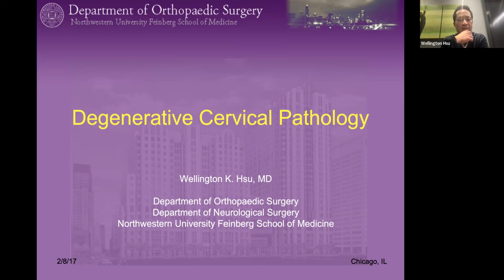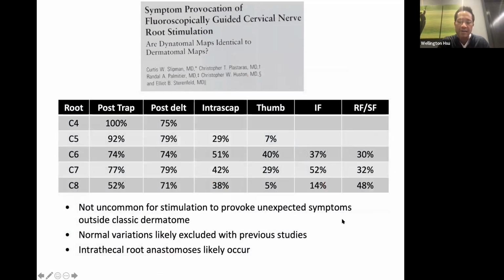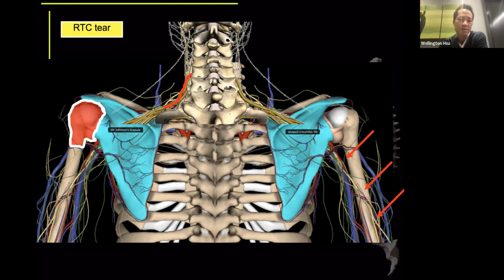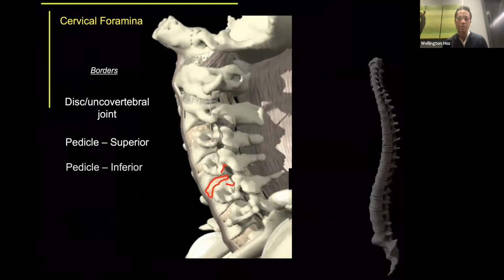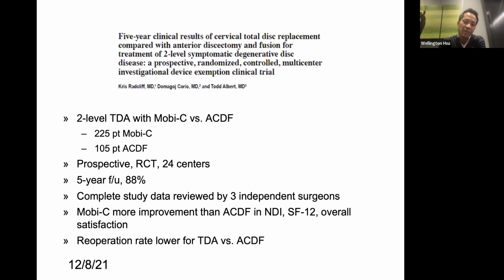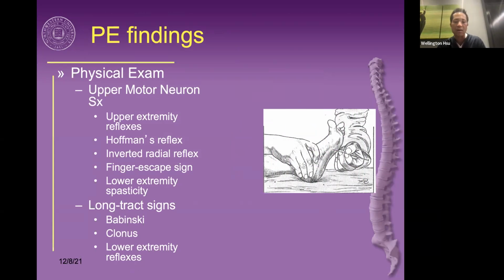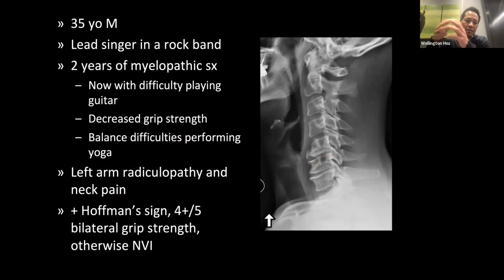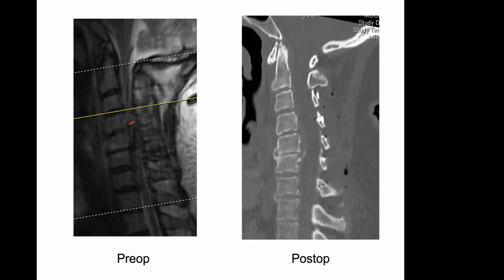12/8/21 Cervical Degenerative Disease & Management Lead by Dr. Hsu